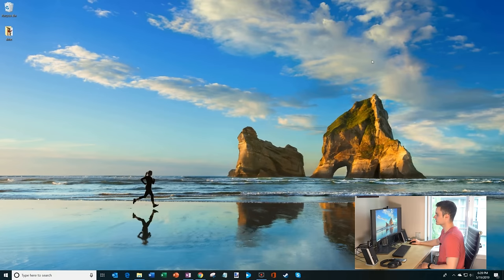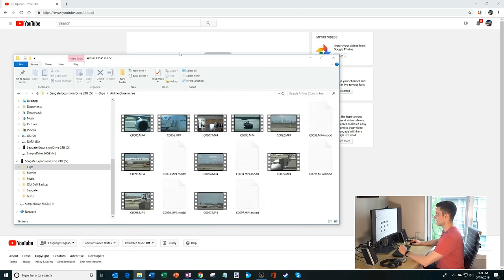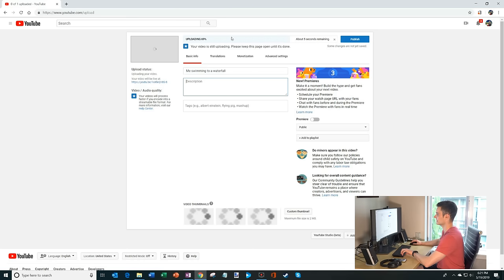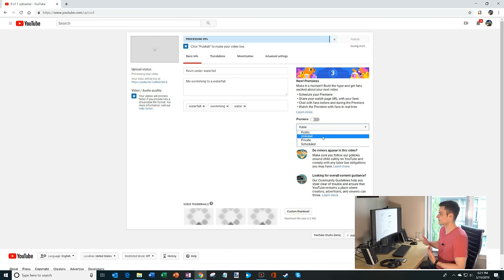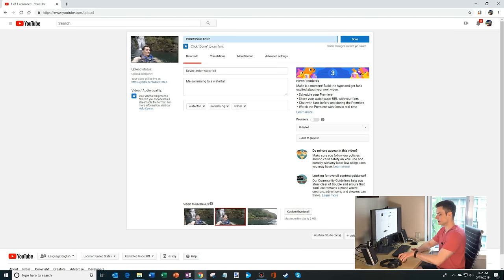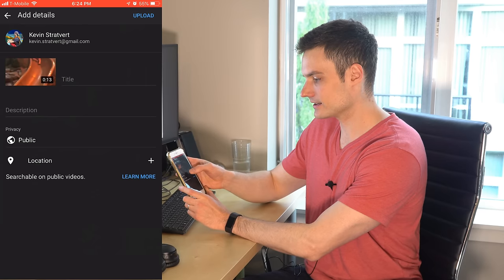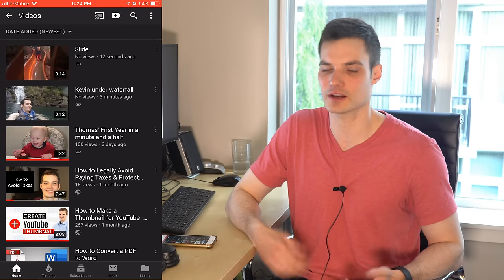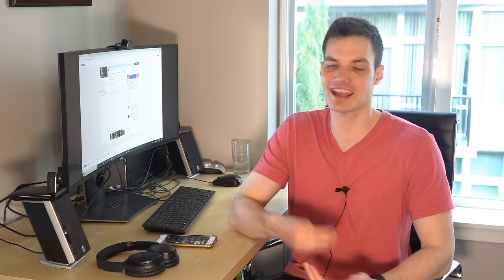How to Upload Videos on YouTube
Learn how to upload a video with your PC or iPhone in this short step-by-step tutorial video.

Let me know if you have any questions in the comments. Cheers!